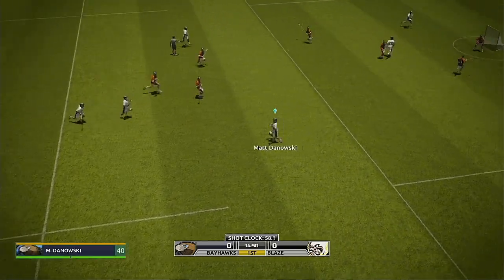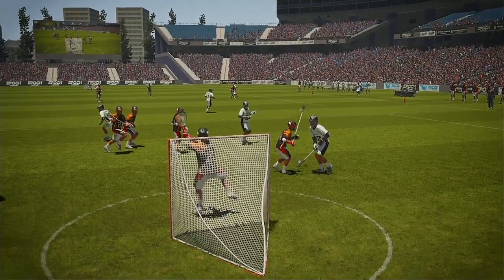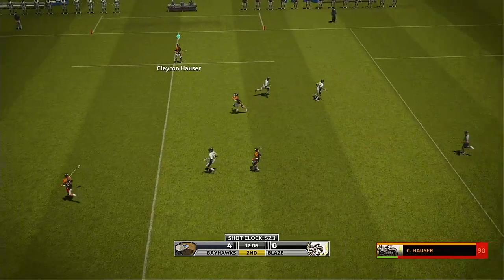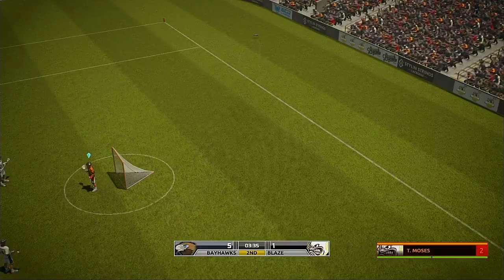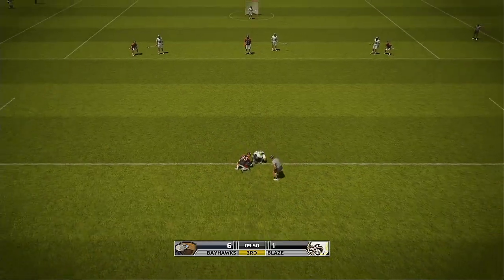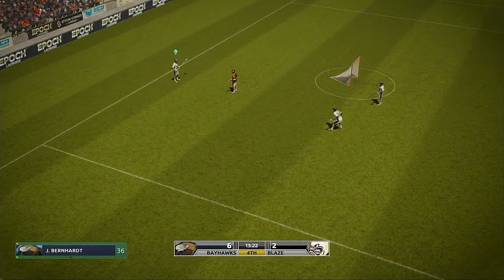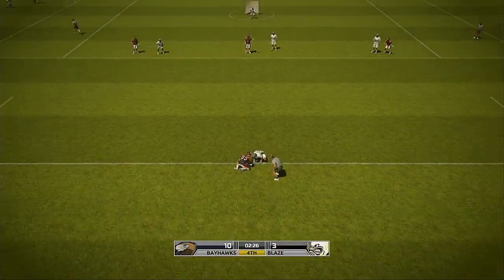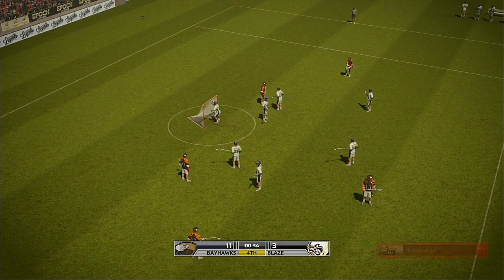NALL 2020 Season Round 23 Beltway Bayhawks @ Atlanta Blaze